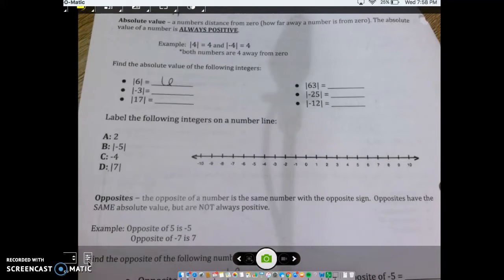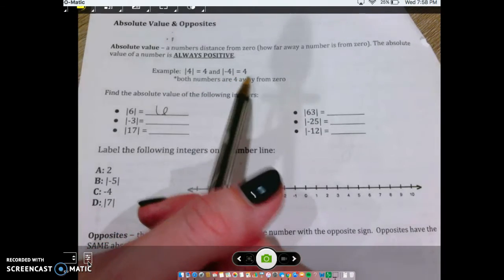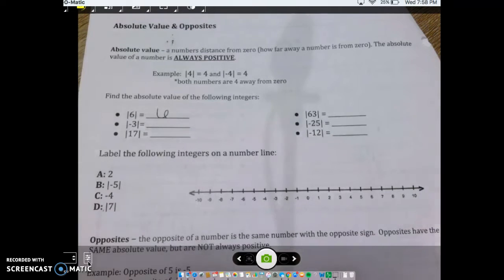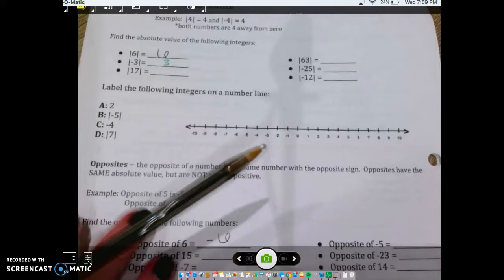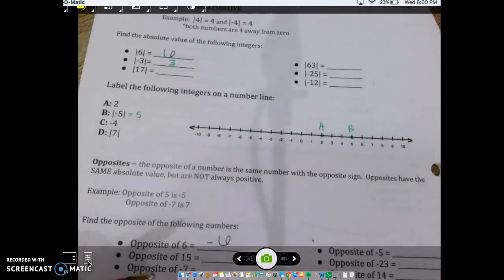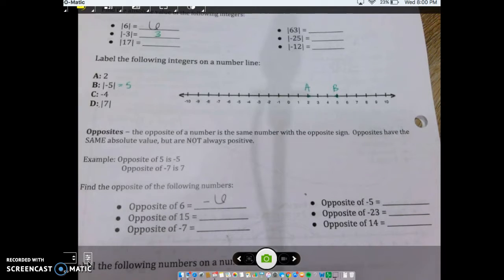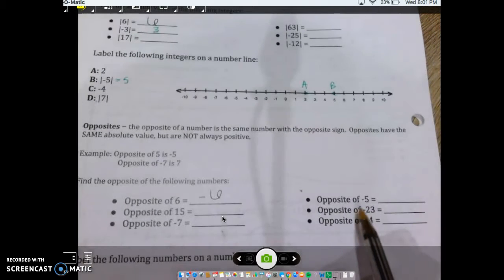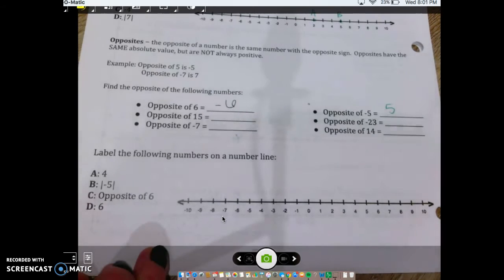Absolute Value & Opposites